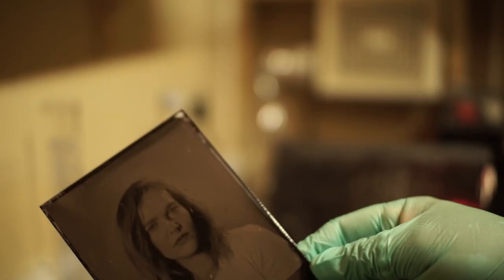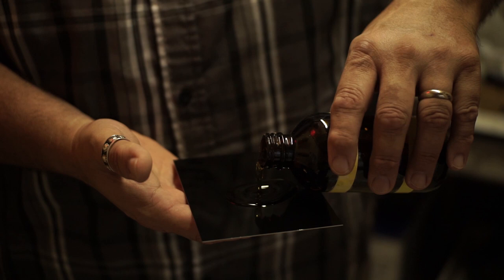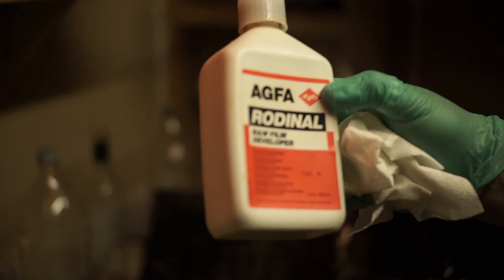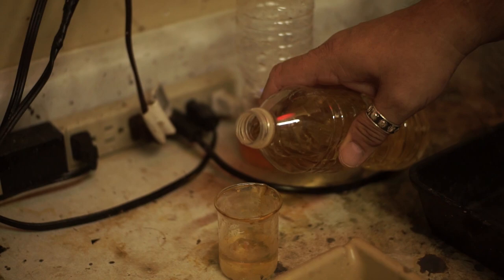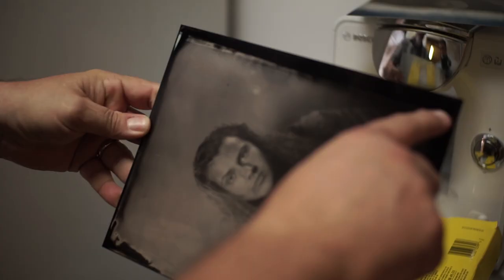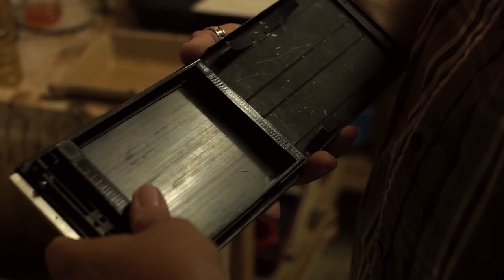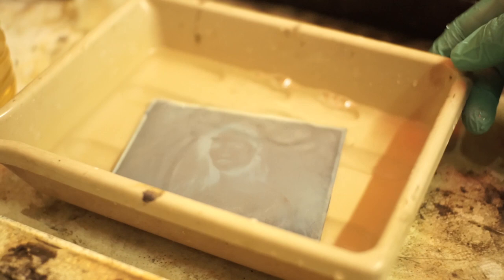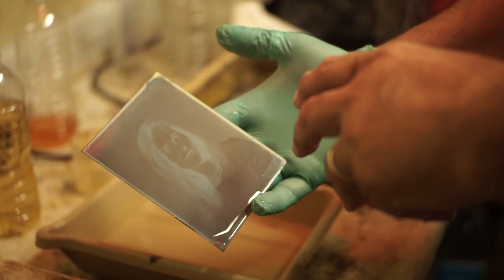Award winning Short Documentary - Stealing The Soul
Short Documentary movie about an amazing photographer Jim Kost who is one of a few using old style Wet Collodion Process.
Shot in London, ON, Canada

AWARDS:
WINNER - BEST SHORT DOCUMENTARY FILM - Fist Take Film Festival 2018
WINNER - BEST CINEMATOGRAPHY - Fist Take Film Festival 2018
WINNER - BEST SOUND - Fist Take Film Festival 2018